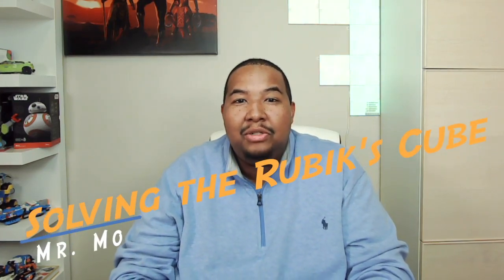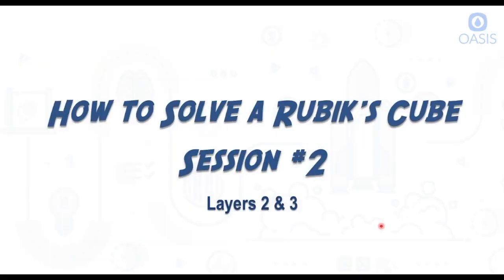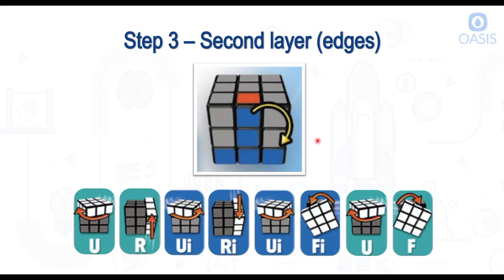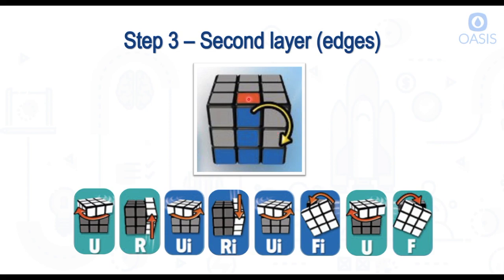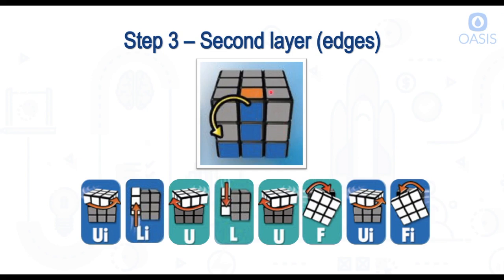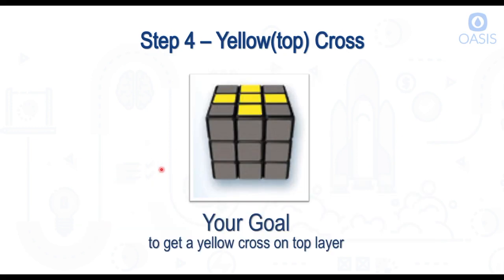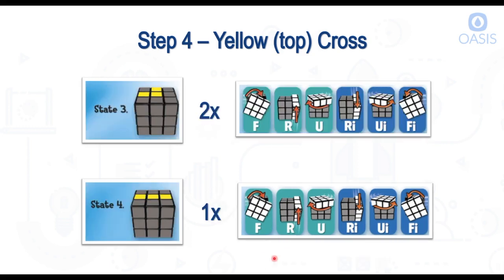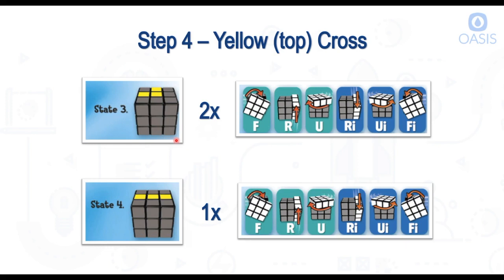Solving the Rubik's Cube with Mr. Mo: Session# 2